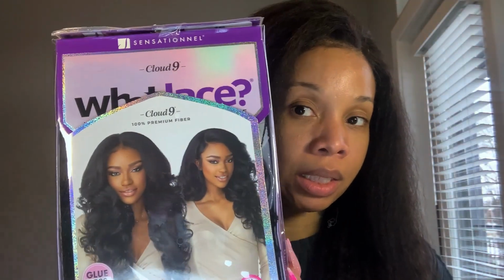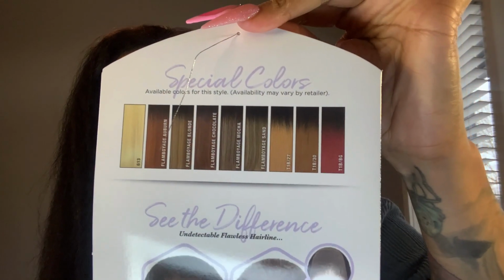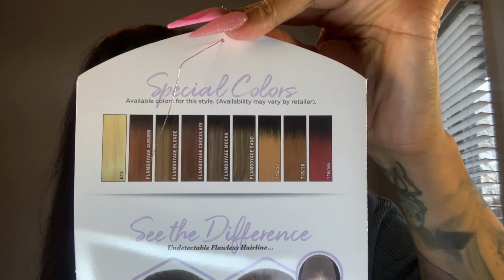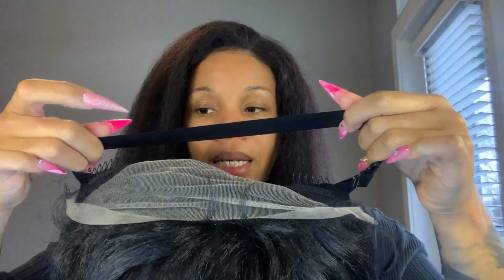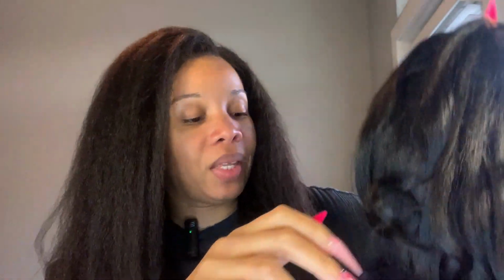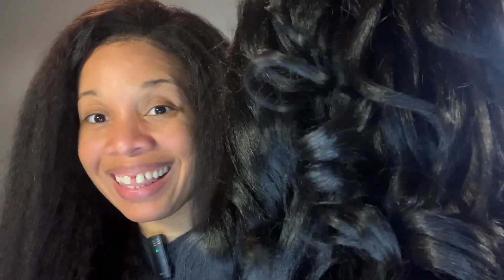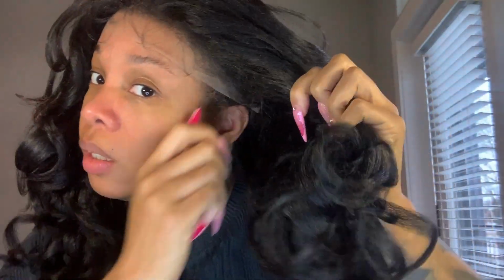Wigs for Big Heads (XL-XXL capsize; 24-25 inches CIR) - Sensationnel What Lace: Latisha│CAP CHANGE?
00:00 Introduction
00:42 FYI on the Forte Remy wig brand
06:16 Latisha unit, tall girl vent, and thoughts on the unit
20:29 My thoughts on the fit
20:46 Comparing Latisha to another What Lace unit
21:25 Different cap constructions, same product line?!

Sensationnel HD Lace Front Wig Cloud 9 What Lace Swiss Lace 13X6 Latisha

Details for Latisha Sensationnel unit:

- Color: 1B
- Price range: ~$40 to ~$80